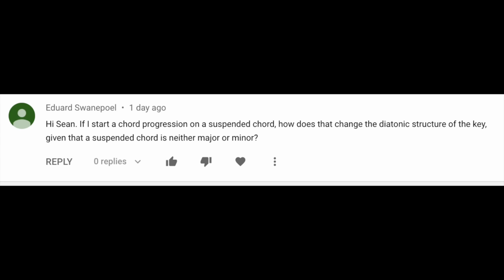An E Minor Chord to Impress Your Friends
Answering some questions about how to play a very impressive Em chord, diagnosing suspended chord keys, my 'acting' on reality television, a low key insult and Bibio!